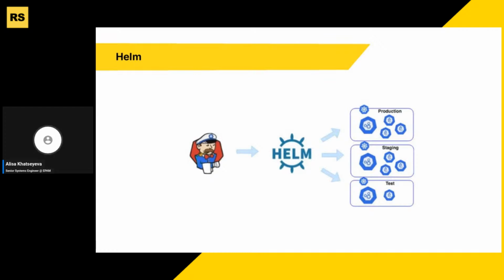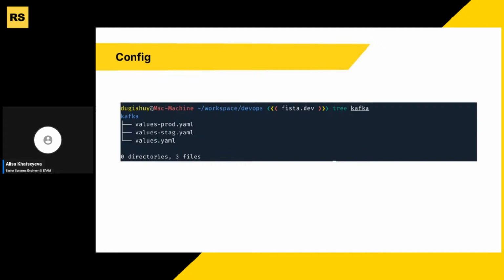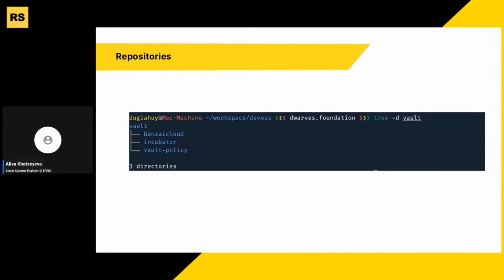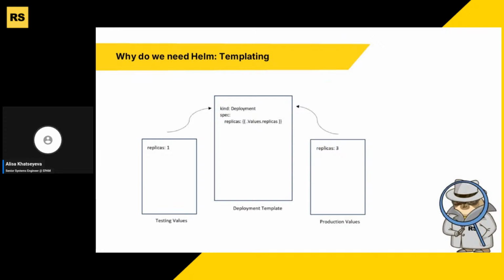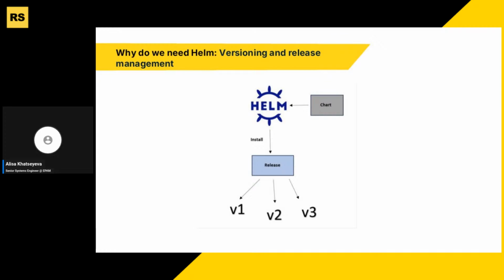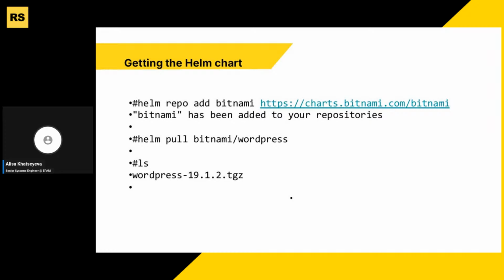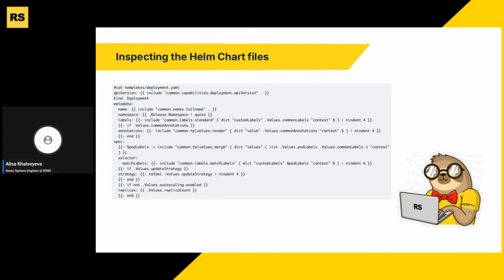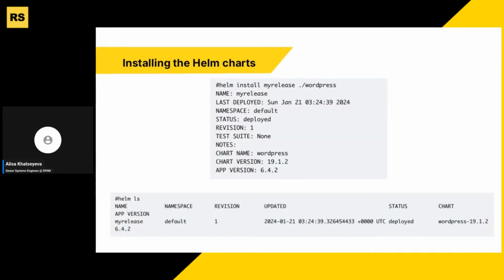AWS DevOps Course. Task 5. Simple Application Deployment with Helm